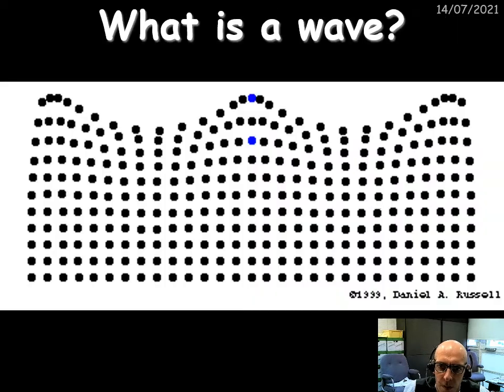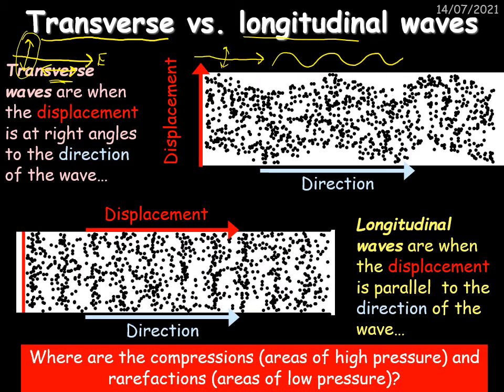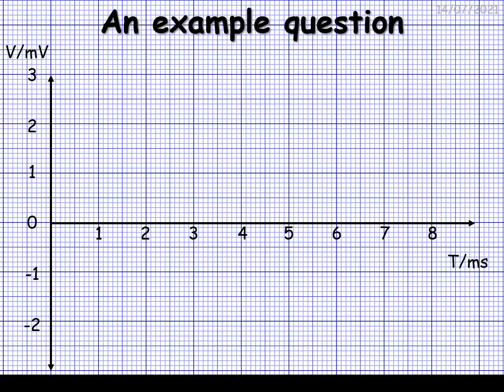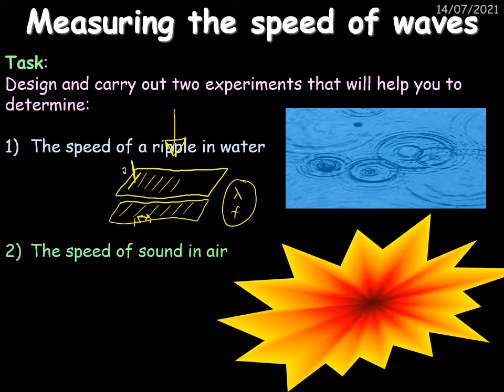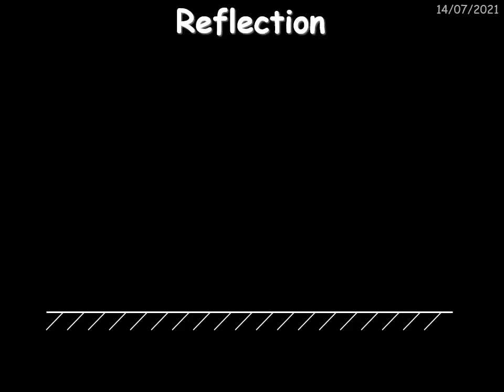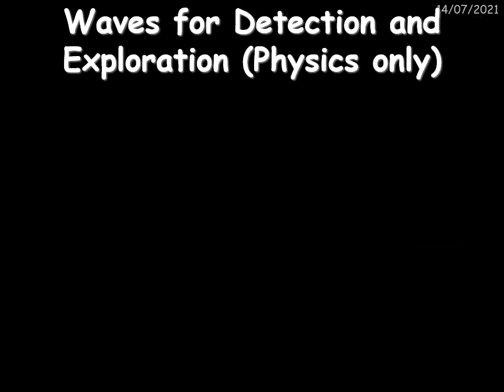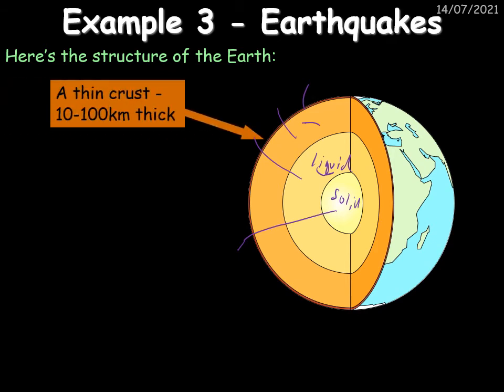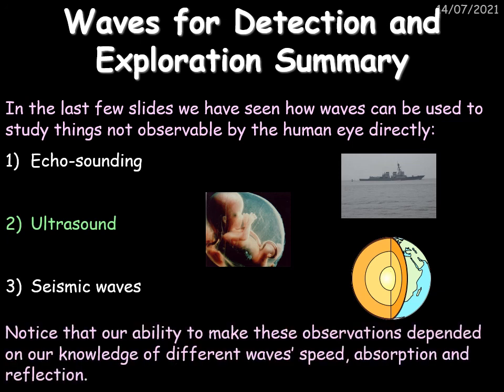waves lesson 1